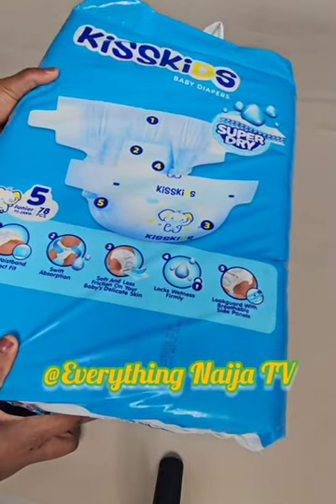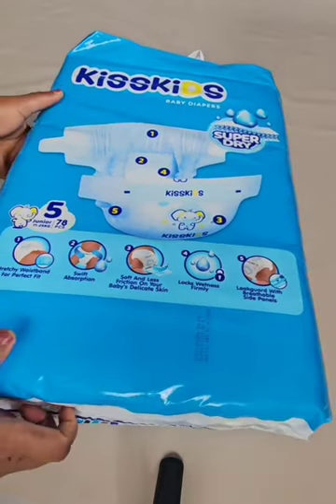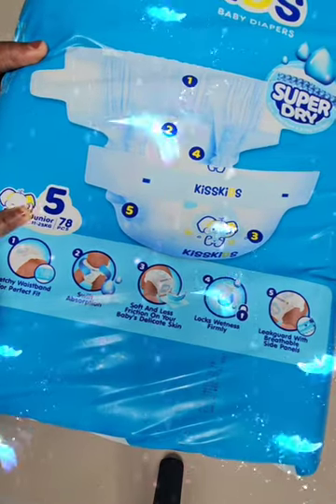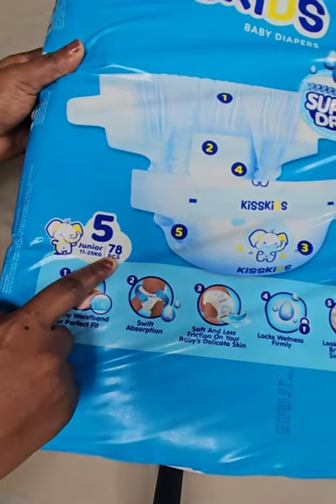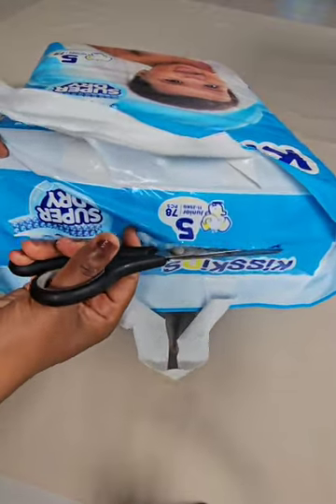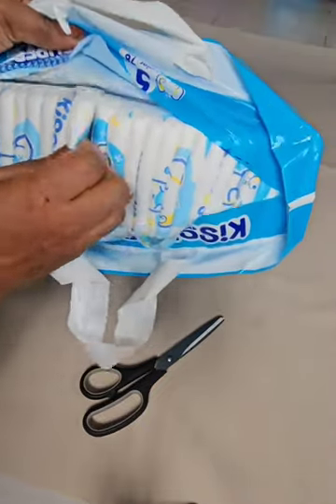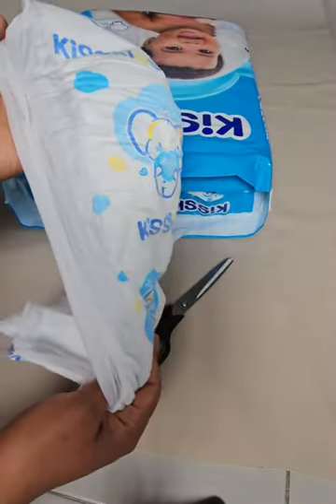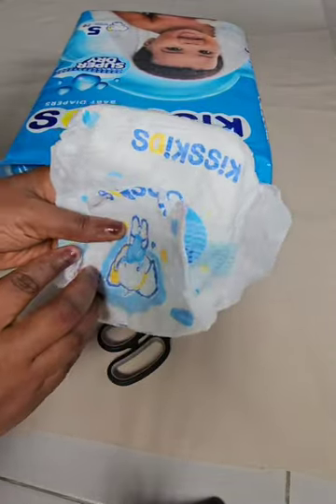KISSKIDS Baby Diapers Review: Your Baby Deserves Better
baby diaper review.